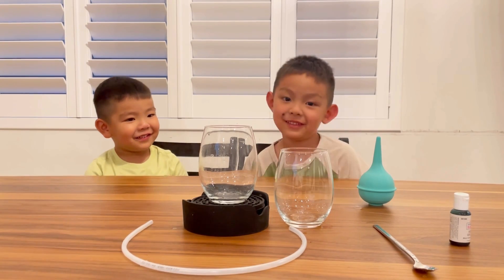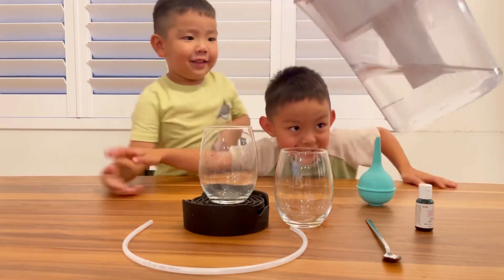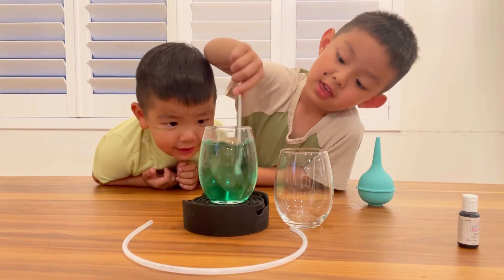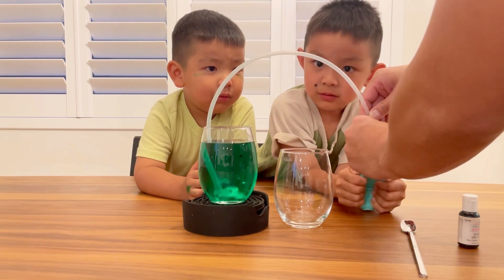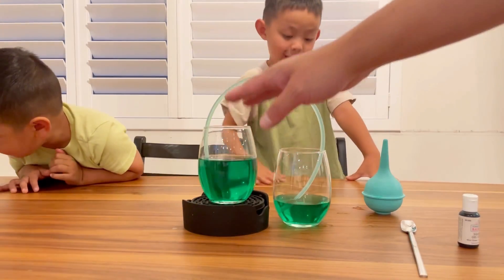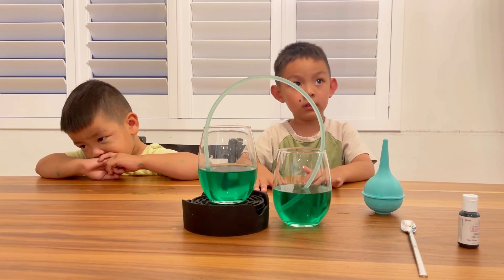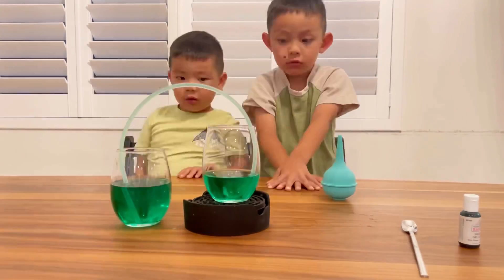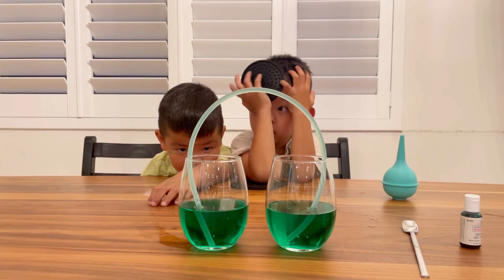Siphoning Water - Kids Science Experiments you can do at home with Matthew and Nathan!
Siphoning Water is a great Science Experiment for kids to do at home! Join Matthew and Nathan as they learn about how air pressure and gravity works together to move water from one cup to another cup through a straw using a process we call Siphoning! See what happens to the water when the cups are moved around to different levels!

Musician: @iksonmusic